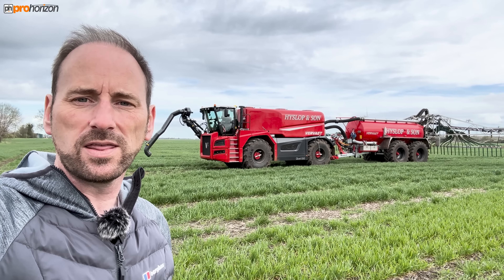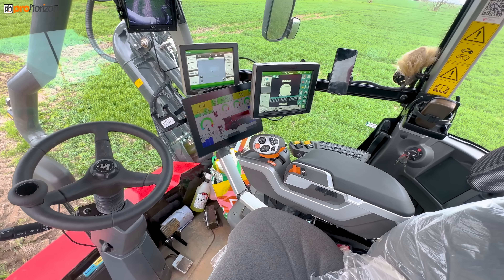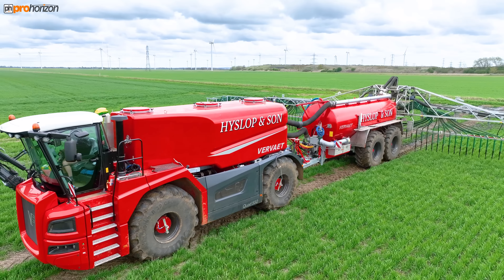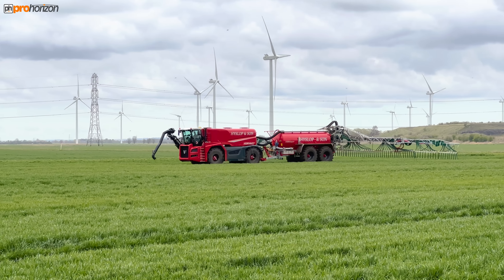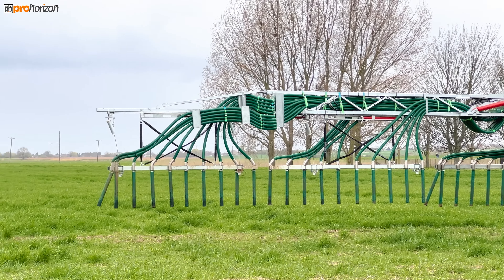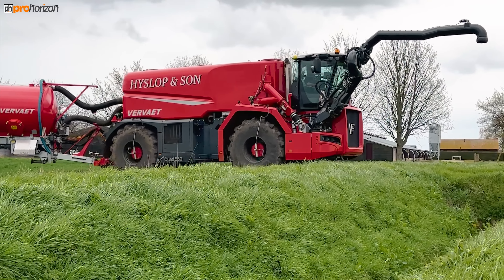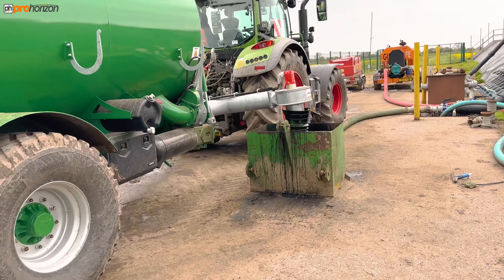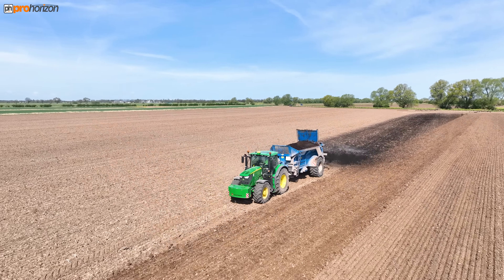BIG Vervaet Quad 550 Slurry Tanker - ONLY One In the Country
The only one in the country! The Vervaet Quad 550 slurry tanker with 40m3 tank capacity, 36m Vogelslang Dribble Bars, tanking digestate at Rockscape with Hyslop and Son Contractors

Chapters
00:00 Introduction Vervaet Slurry Tanker
00:27 36m vogelslang dribble bars opening
00:58 In Cab Vervaet Quad 550
01:16 Tanker loading
01:42 Vervaet Quad 550 in action
05:29 Digestate lagoon